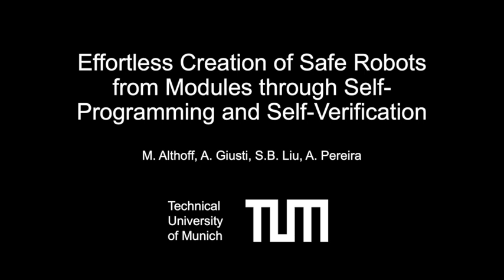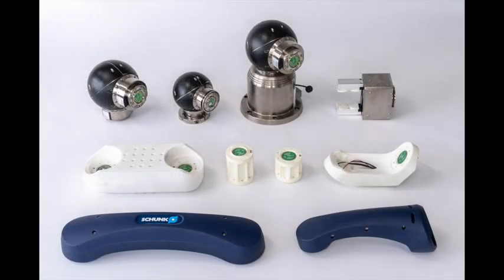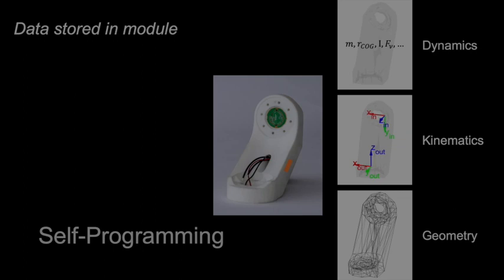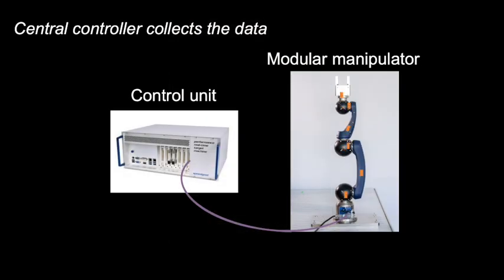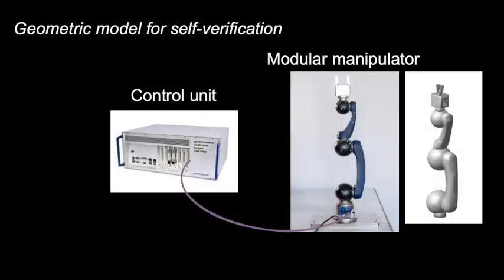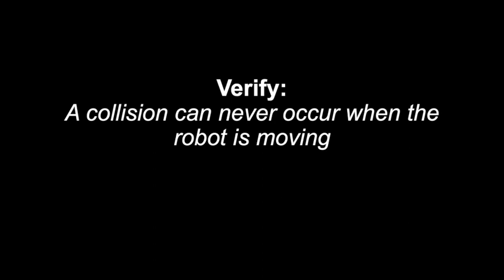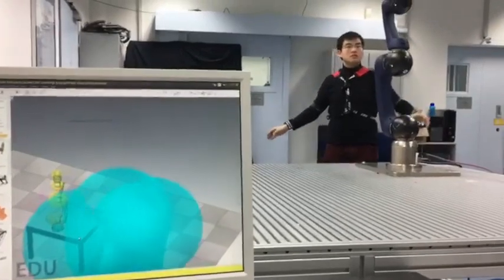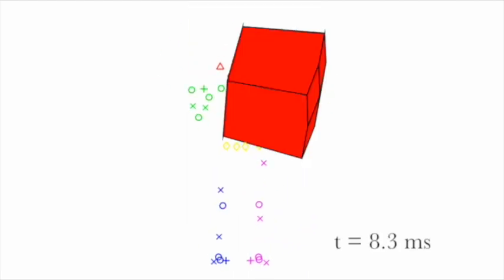A Modular Self-Programming System for Safe Robots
Robots have become an indispensable part of many work steps. However, they can often become dangerous to humans because they react inadequately to their environment. Prof. Matthias Althoff of the TUM Chair of Robotics, Artificial Intelligence and Real-time Systems has developed a modular, self-programming system to enable humans and robots to cooperate more closely in the future: IMPROV. This allows robots to be individually assembled for different tasks, which can also react to people in their environment and thus work particularly safely.

► Further information

► Follow the TUM!